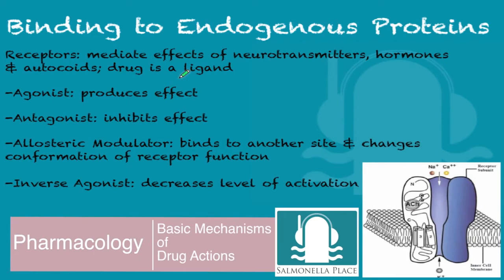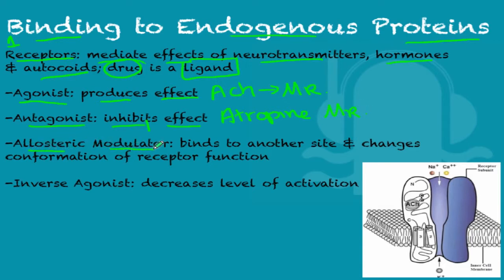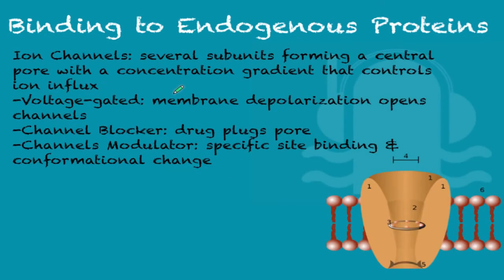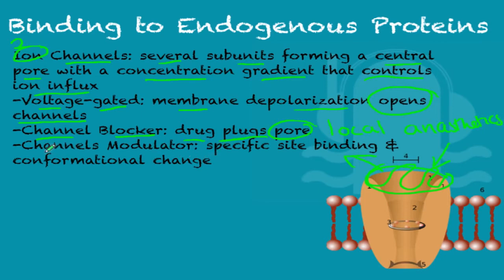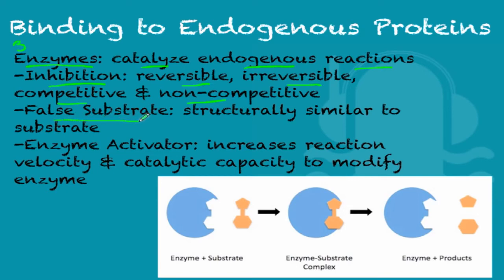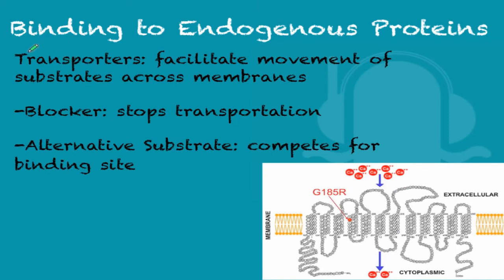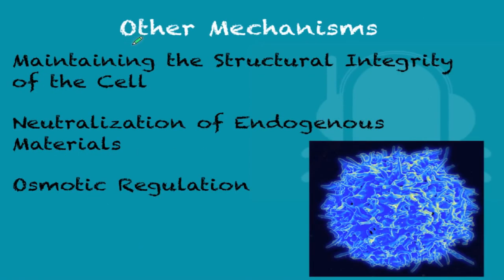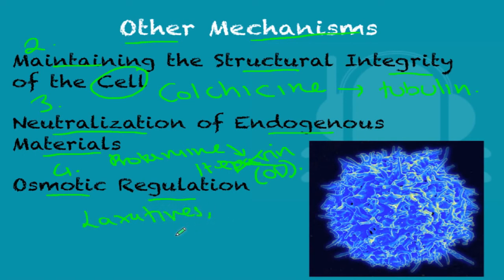Basic Mechanisms of Drug Actions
An explanation into how the different types of drugs act inside your body